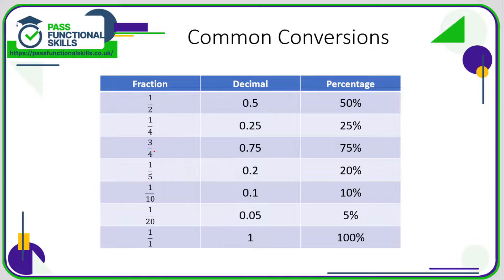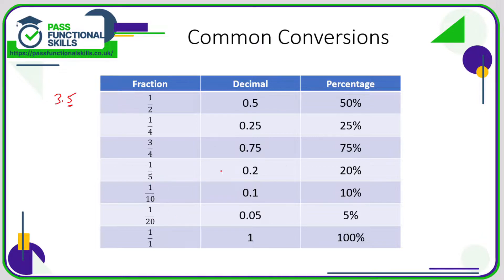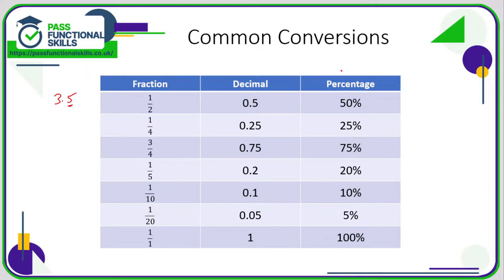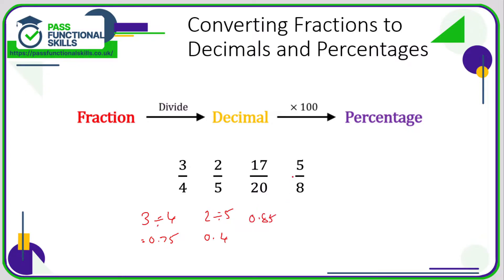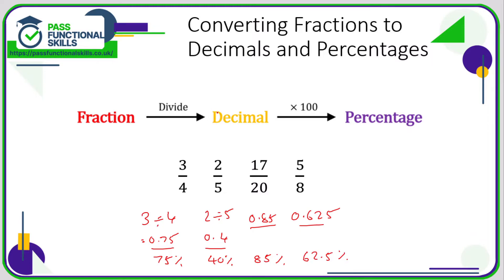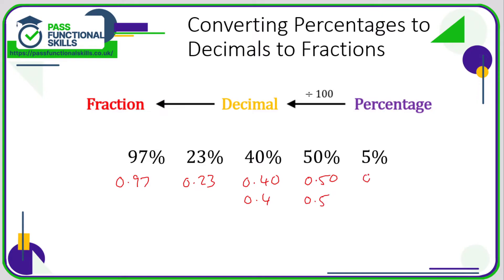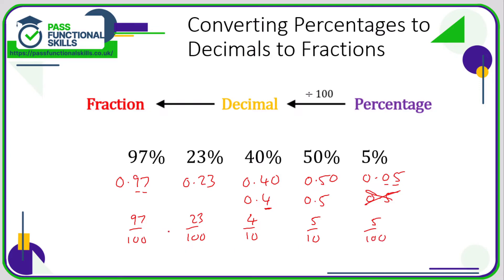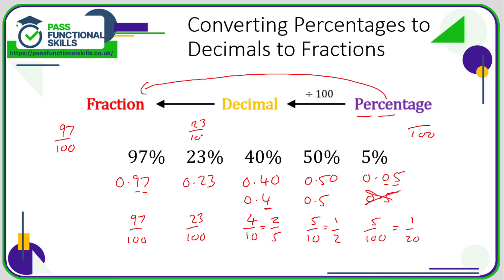Numbers - Fractions, Decimals and percentages (Video 1)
This is the Pass Functional Skills revision video on Numbers - Fractions, Decimals and percentages (Video 1).